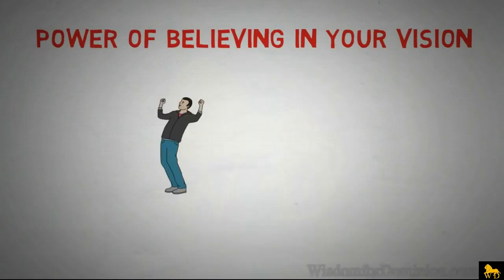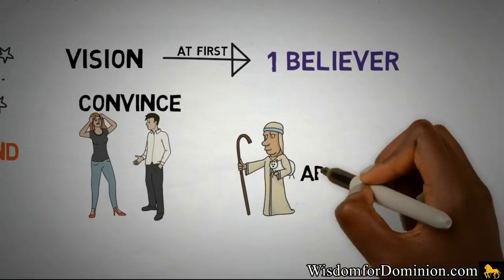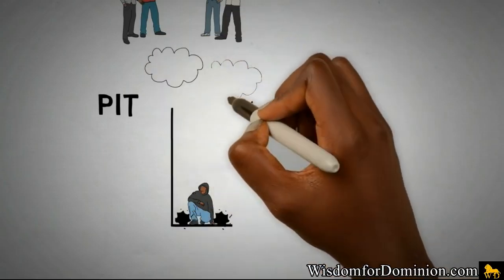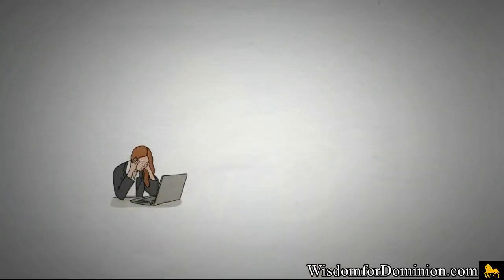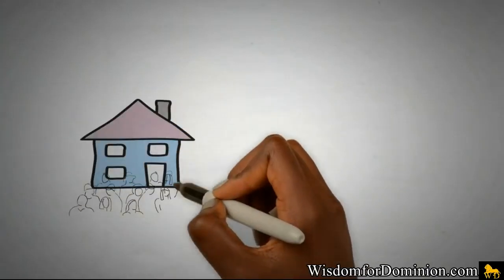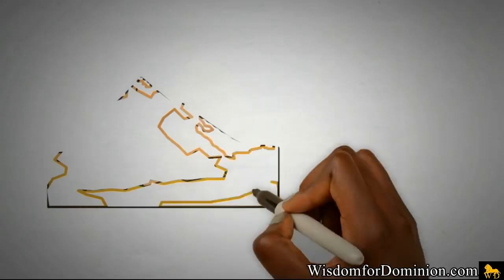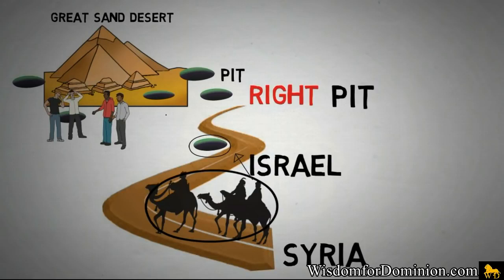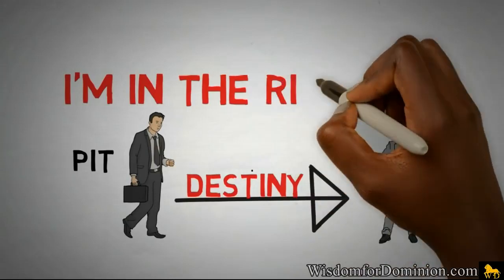Believe Your Vision: Dr. Myles Munroe's Most Touching Message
In this powerful message, the late Dr. Myles Munroe teaches us how to believe in our vision and overcome obstacles in order to achieve our goals. Using inspiring examples from his own life, Dr. Munroe reminds us that our dreams are not just wishes, but powerful tools to create the life we want. If you're struggling to stay motivated or find yourself doubting your vision, this message is a must-watch. Get ready to be inspired and empowered to believe in yourself and your vision.